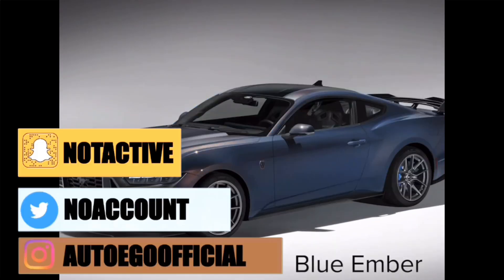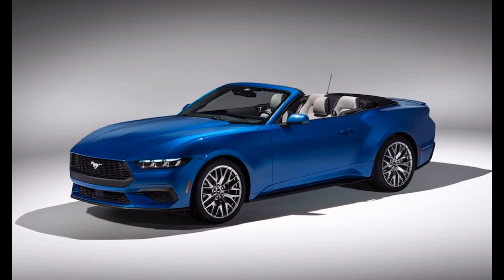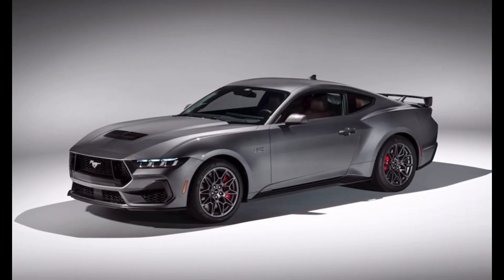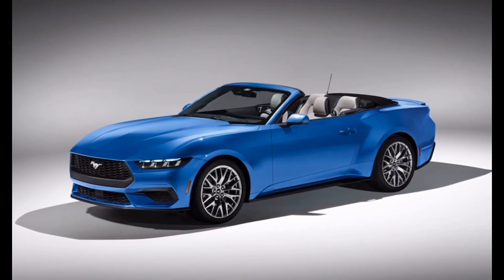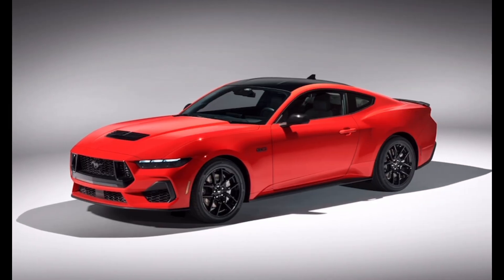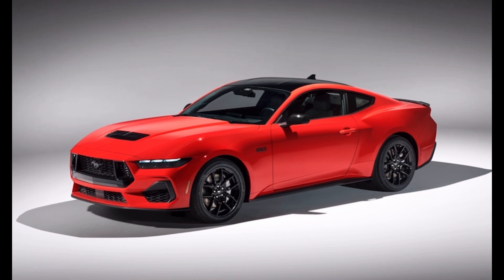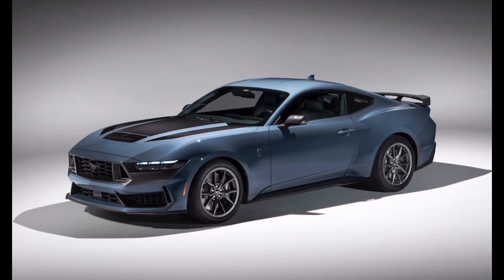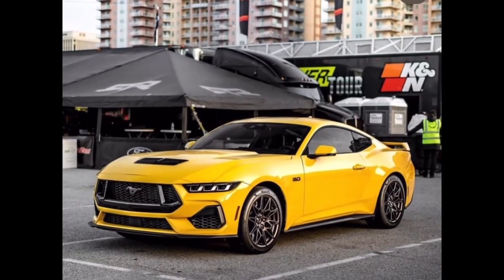FORD reveals NEW color OPTIONS for the 2024 Mustang S650! * EPIC SPEC *